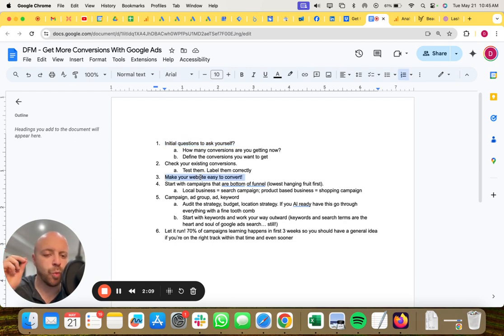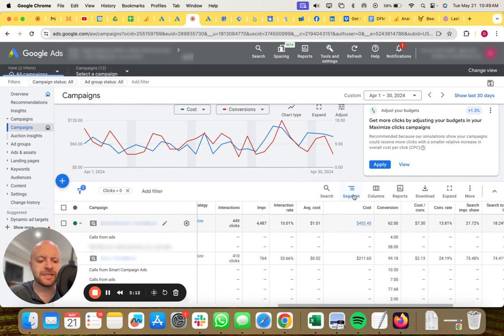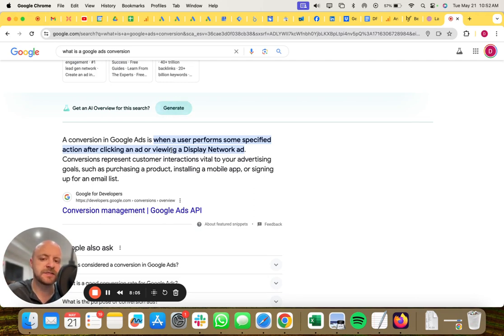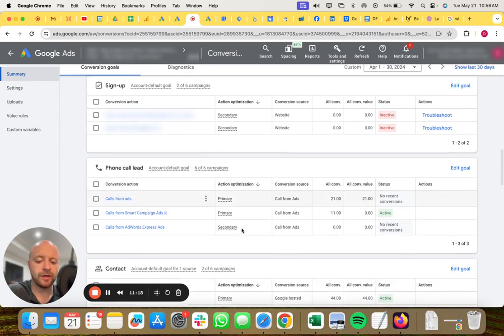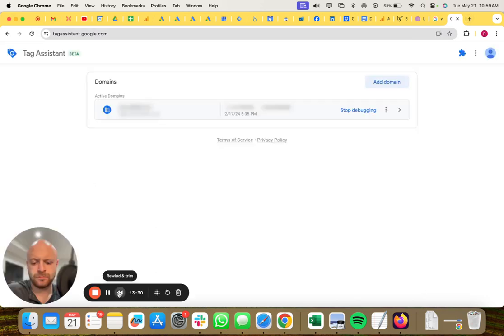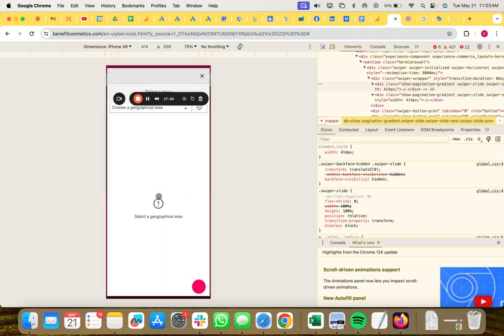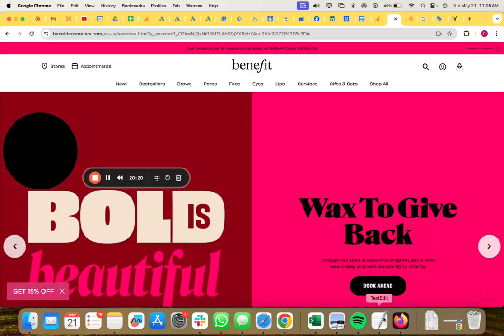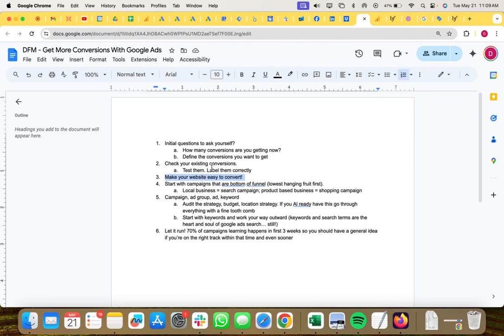Get More Conversions With Google Ads - Easy & Simple Strategies That No One Talks About - Part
In Part 1, David will be sharing some valuable tips on how to increase conversions with Google Ads. David will cover the basics and go through six steps to help you achieve better results. He'll also provide examples and show you how to define your conversions effectively. Get ready to optimize your campaigns and boost your conversions! 🚀

00:00 Introduction
01:23 6 Steps
02:52 (1) Initial Questions To Ask
04:38 Understanding Conversions (Segment)
07:41 What Is A Conversion?
08:34 Defining The Conversions You Want To Get
12:40 (2) Checking Conversions
14:46 (3) Making Your Website Easy To Convert